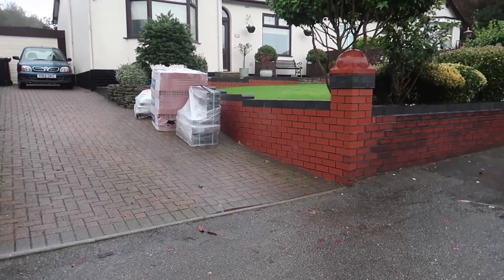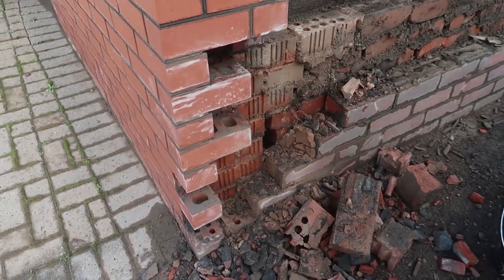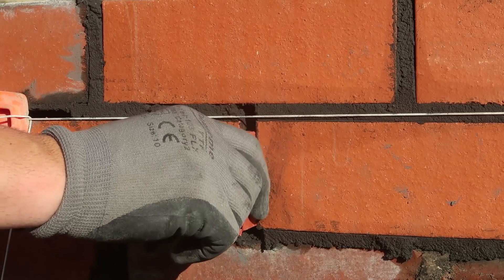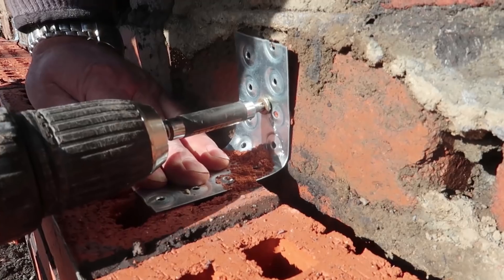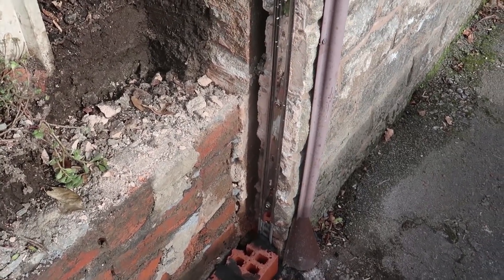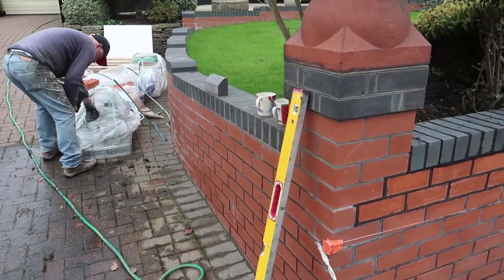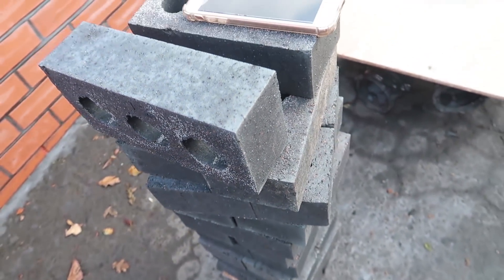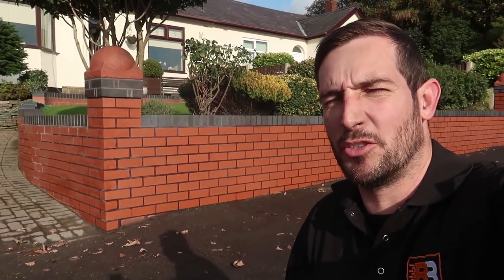Bricklaying - Oddly Satisfying Watching Bricklayers Build a Brick Wall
BRICKLAYING Oddly satisfying watching bricklayers, todays bricklaying job we a re rebuilding a garden wall with red engineering bricks and black mortar

learn how to lay brick with
bricklaying courses available at bb academy wigan

live streaming

Periscope: stucrompton
Blab: stucrompton
Meerkat: stucrompton